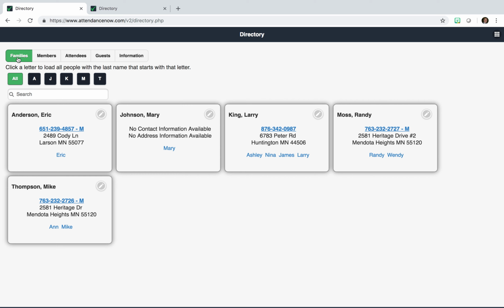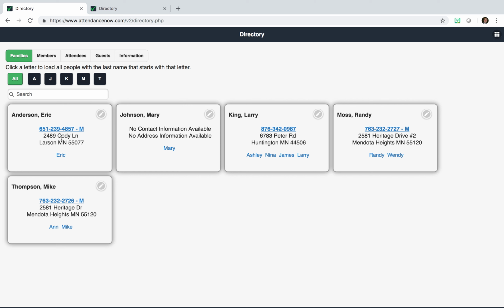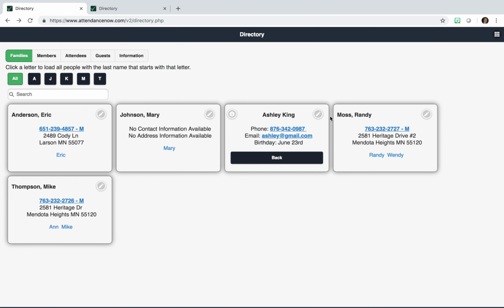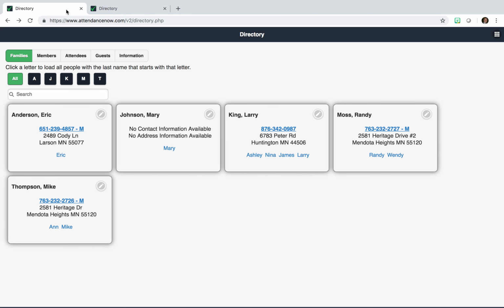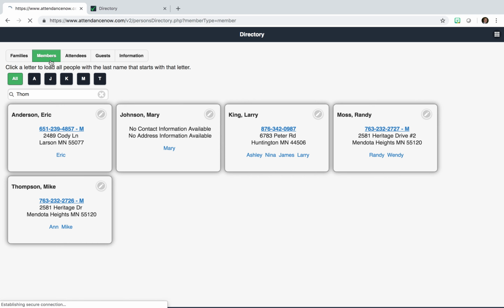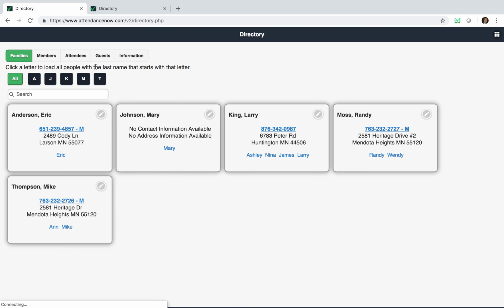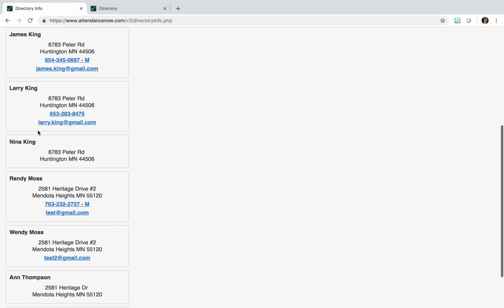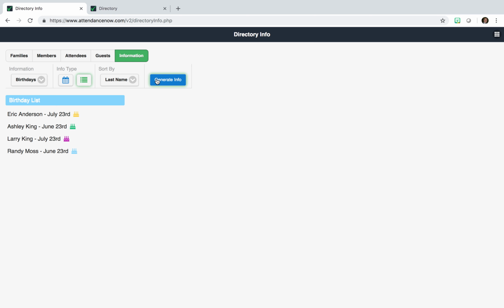Attendance Now - Directory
Church Attendance App - Directory Tutorial